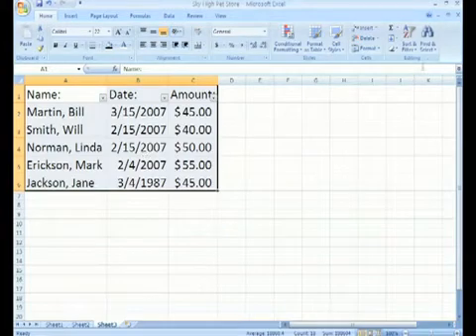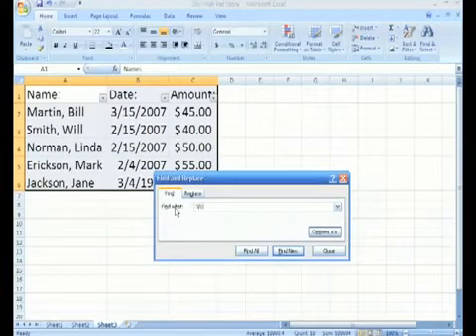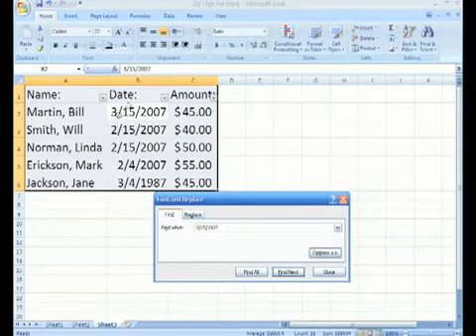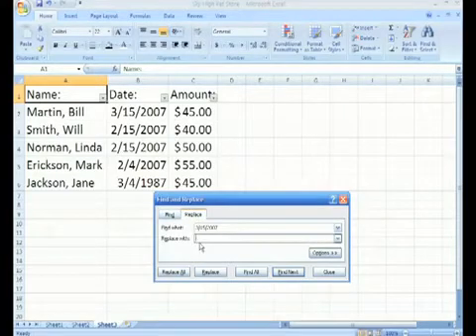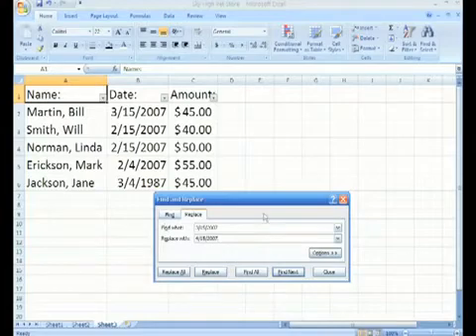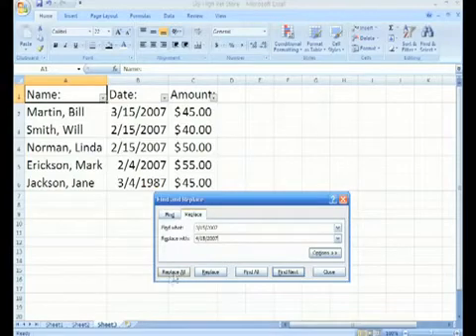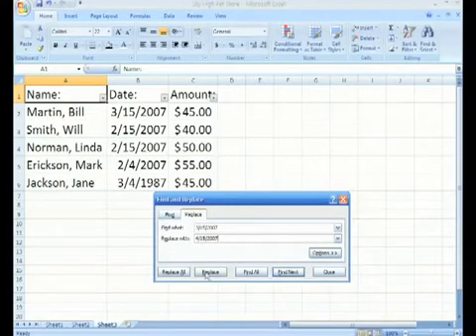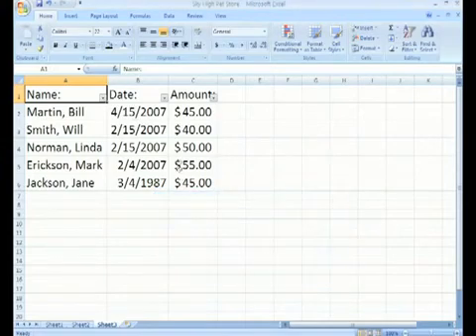Microsoft Excel 2007 - Find and Replace Data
Find and replace data with Excel 2007.